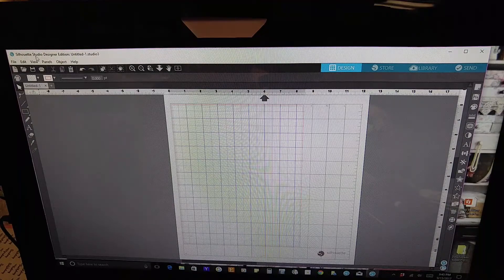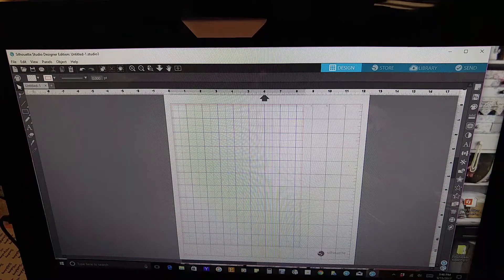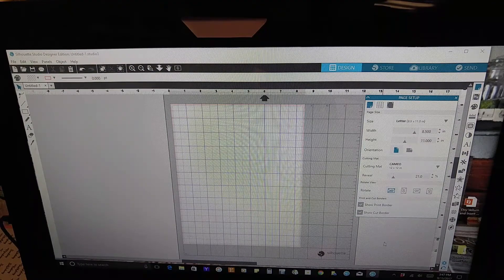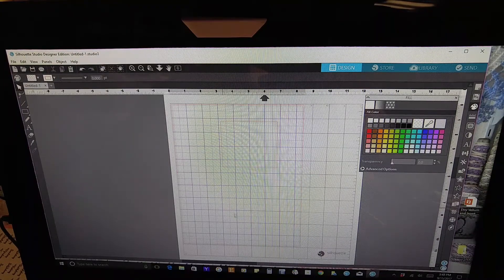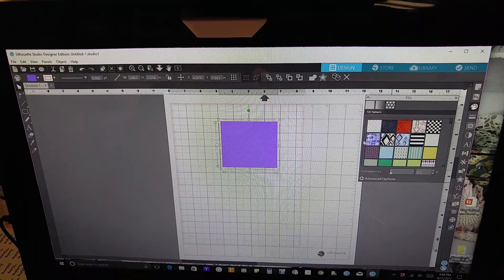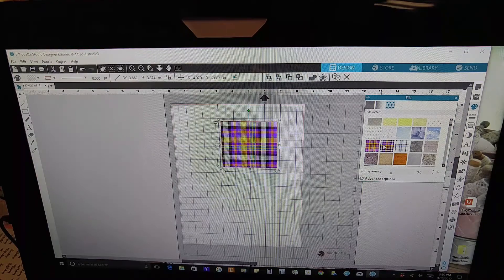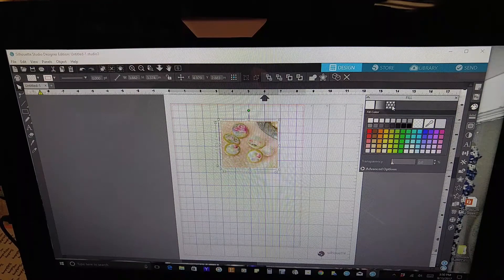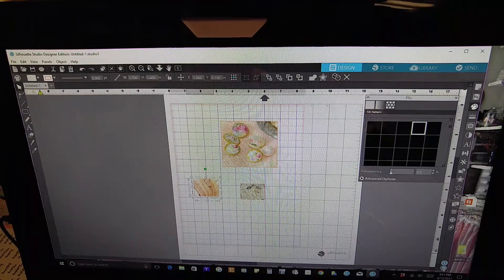Silhouette Cameo "What I Wish I'd Known" Tutorial For Seeing Chosen Pattern In Fill Box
How to easily locate your full pattern, color, or image from the full box.